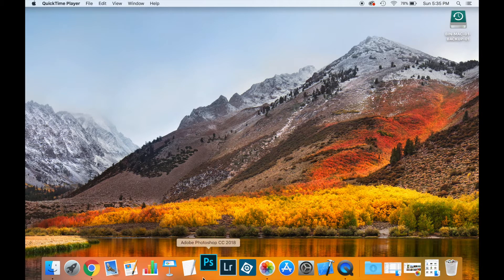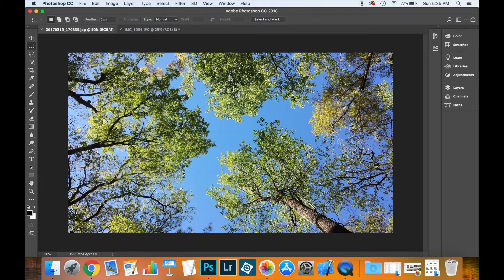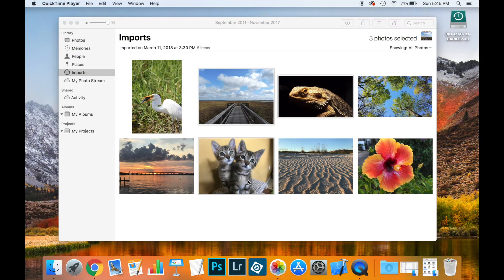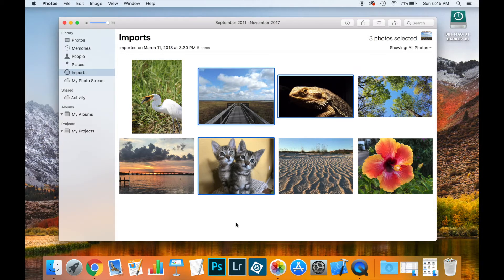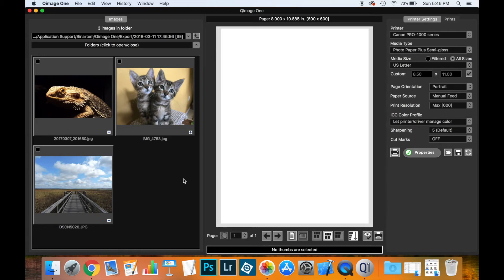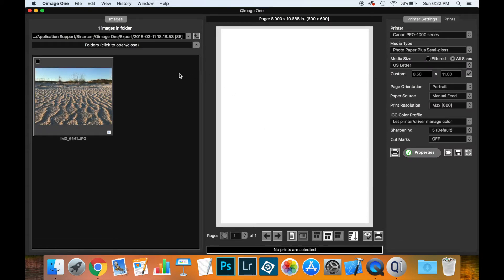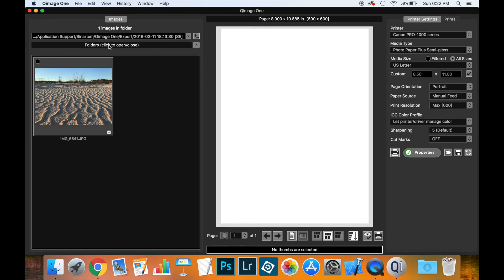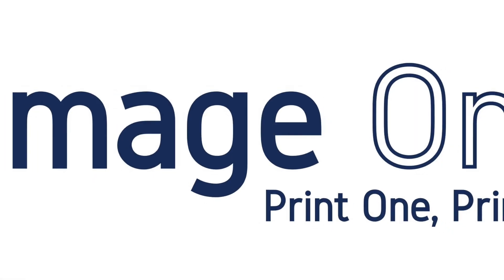Working with Your Photos in Qimage One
There are many ways to work with your photos in Qimage One. Export photos from popular photo editing applications, share from system applications, and access your image files and folders directly.

Qimage One is an easy-to-use, cross-platform photo printing application. Qimage One was designed with ONE thing in mind: produce the best quality prints with the least amount of work. Qimage One has a straightforward approach to helping you produce great prints from your photos. Qimage One can print from a variety of applications on Windows and macOS operating systems. Advanced interpolation and sharpening technology can create amazing prints even if your photos are small images or not perfectly in focus.